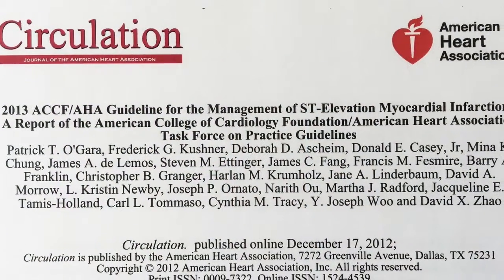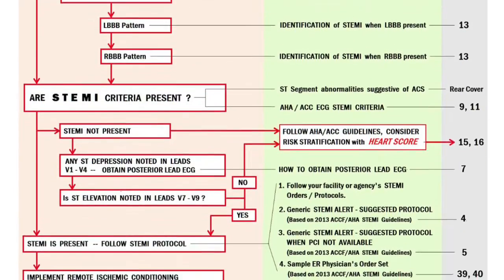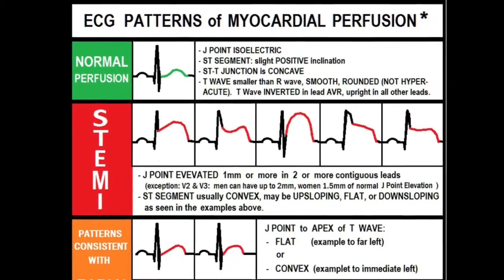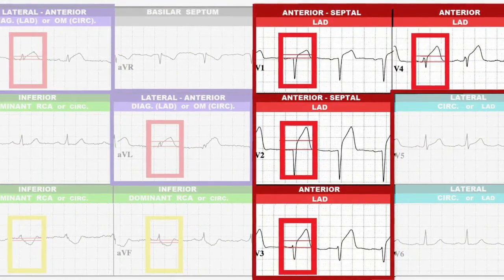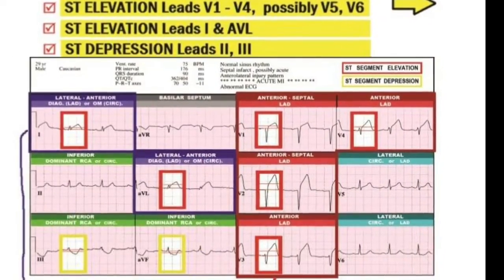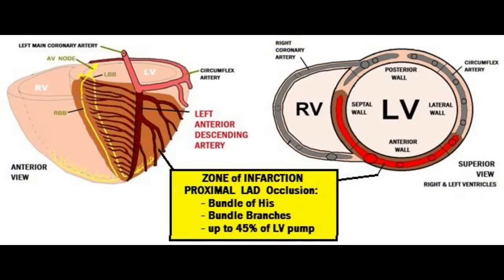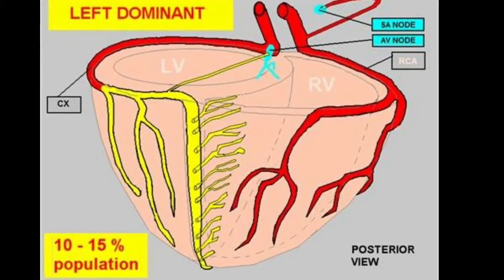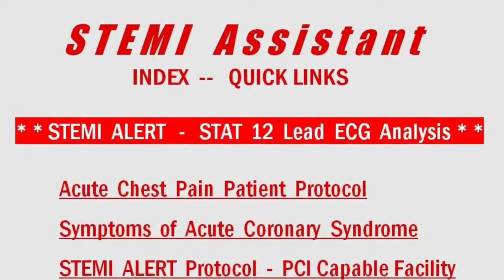STEMI Assistant Tutorial Video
Video introduces how to use STEMI Assistant, a comprehensive, concise 42 page quick-reference guide based on current evidence-based (AHA/ACC) practices for the assessment, 12 lead ECG interpretation and management of patients suffering from acute ST segment Elevation Myocardial Infarction (STEMI).